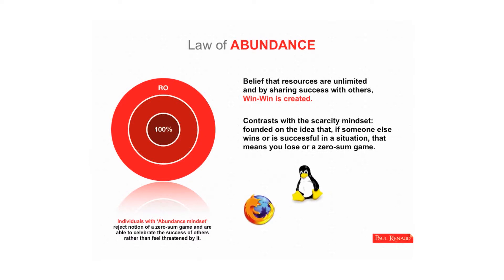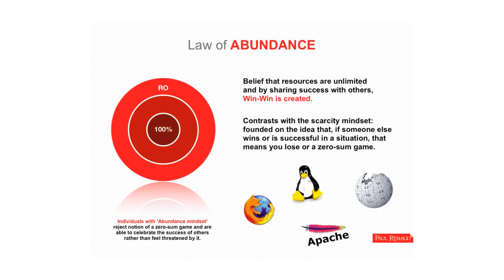7th video: “Law of Abundance - Open Source” by Paul JR Renaud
Open Source is an example of altruism,  i.e. giving back with a Law of Abundance mindset!
If you adopt a sense of altruism with your networking initiatives, you can expect bigger and better things to come your way.